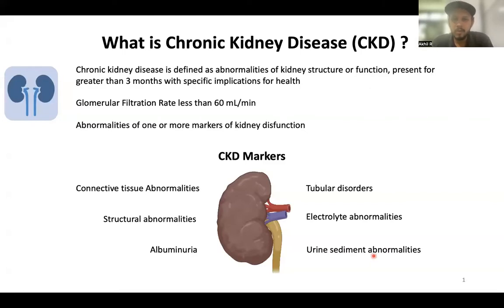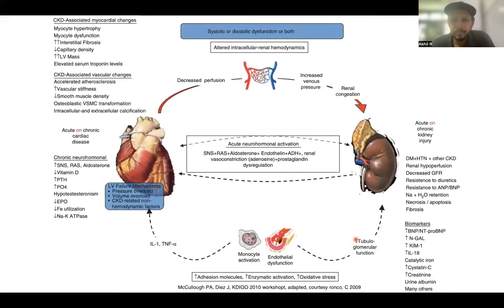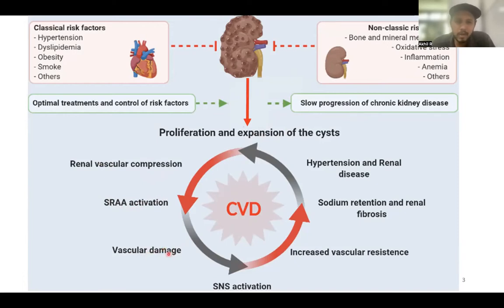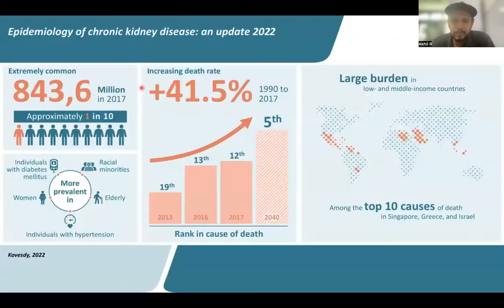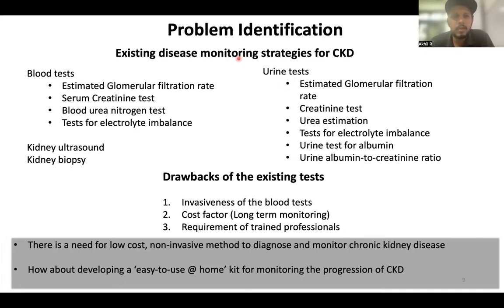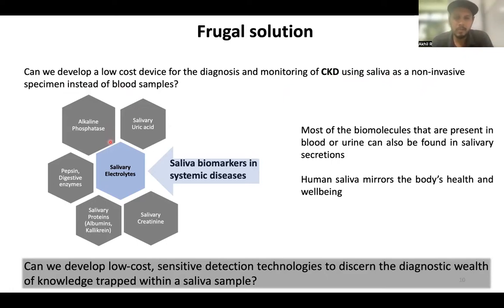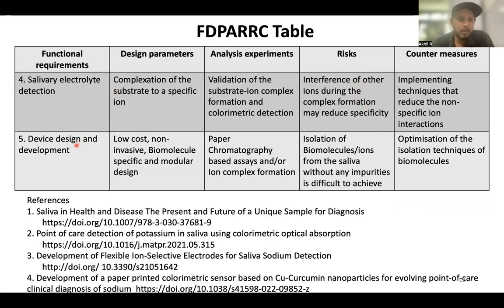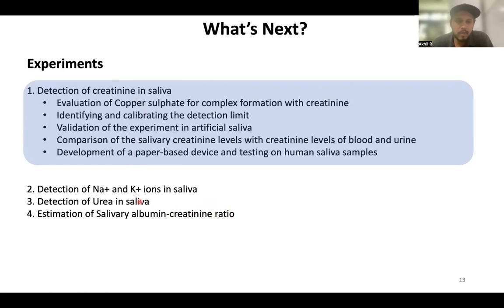Saliva Diagnostics Final Presentation 2022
Could we detect disease with a saliva-based diagnostic under $1?